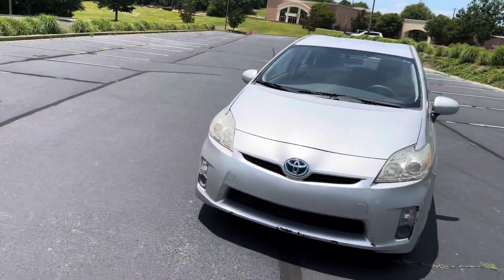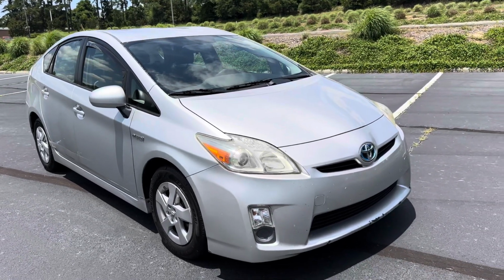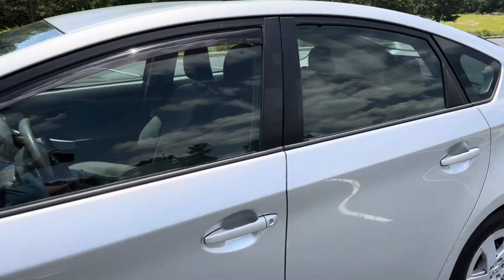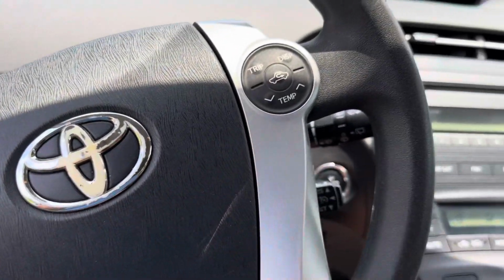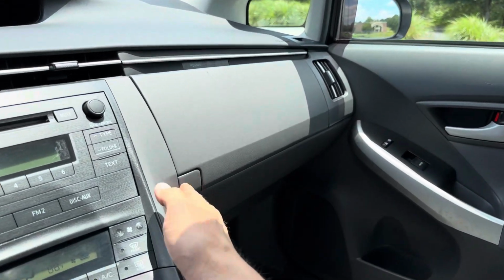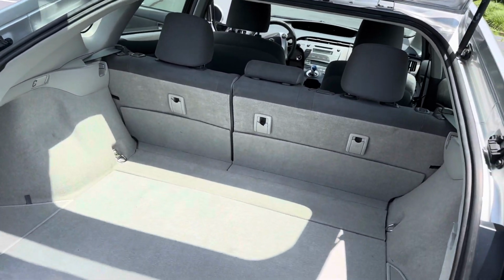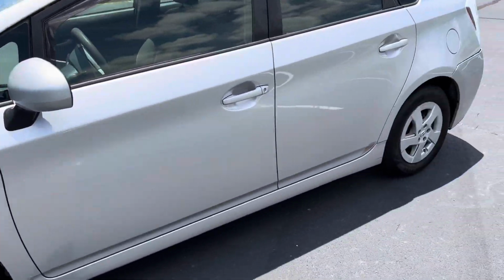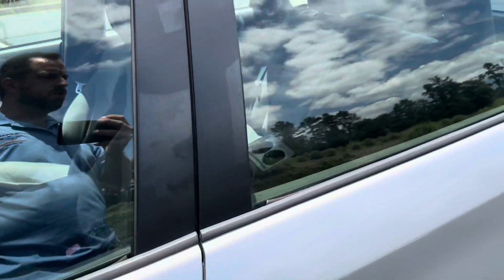2010 TOYOTA PRIUS HYBRID - FULLY SERVICED!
This one has been in my person fleet, but I have to retire her - miles too low - got one with over 500k!  This is a Smooth ole Prius - in my opinion these cars can't be beat!  Plenty of space, cold ac, over 40mpg, clean and ready to SAVE YOU MONEY! ABS brake booster just replaced!

Our address is 4637 Augusta Rd., Lexington, SC 29073